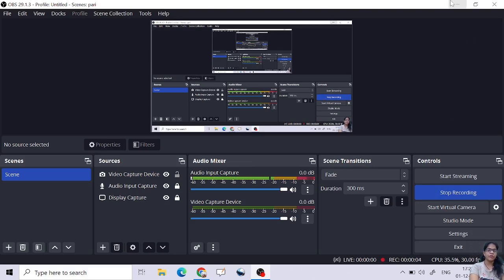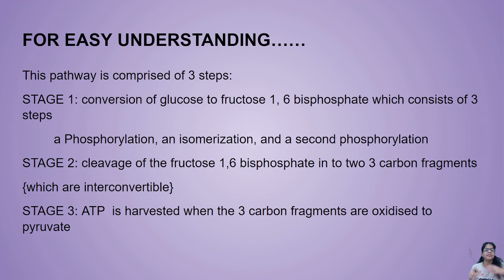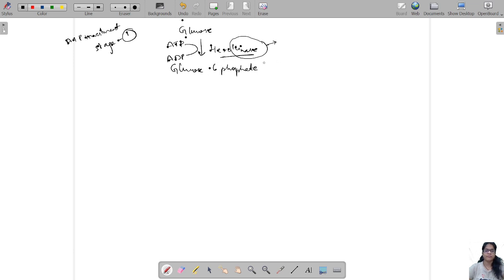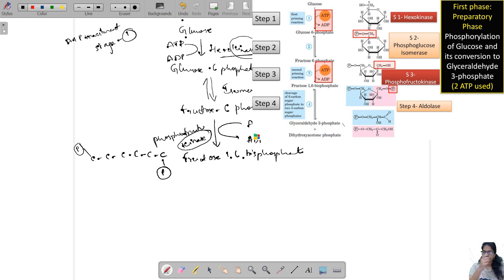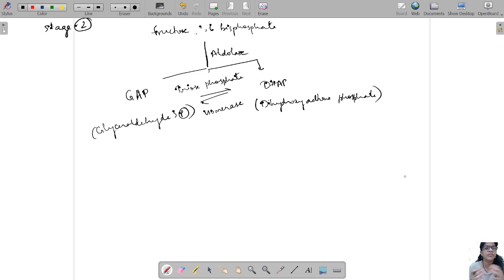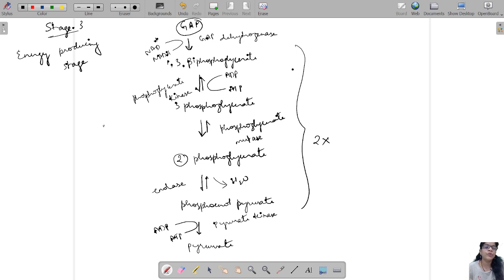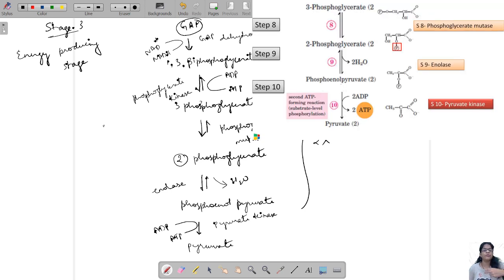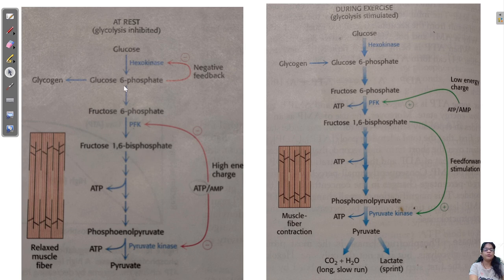WHAT IS GLYCOLYSIS?? || GLUCOSE BREAK DOWN PROCESS|| CELLULAR RESPIRATION || METABOLIC PATHWAY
WHAT IS GLYCOLYSIS?? || GLUCOSE BREAK DOWN PROCESS|| CELLULAR RESPIRATION || METABOLIC PATHWAY || WHAT HAPPENS IN CYTOPLASM OF CELL

Glycolysis is an important metabolic pathway that happens in the cytoplasm of all the cells.
Cellular respiration which is the release of high energy molecules like ATP starts with Glycolysis
This process occurs in both aerobic and anaerobic organisms
At the end of glycolysis there is a production of 2 molecules of pyruvate, net gain of 2 ATP, NADH, and H2O
Glycolysis is explained in 10 different steps. first half of glycolysis are energy consuming steps, the remaining steps include the energy releasing steps

In the coming videos the continuation of the other pathways will be discussed

Parinita